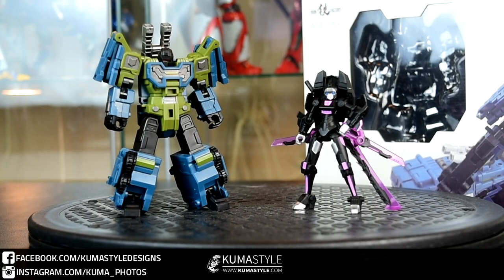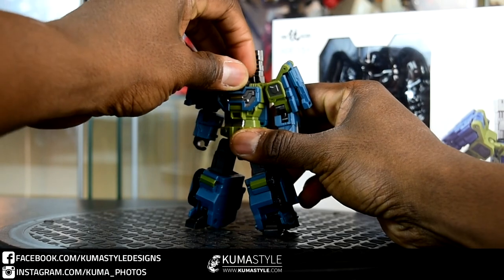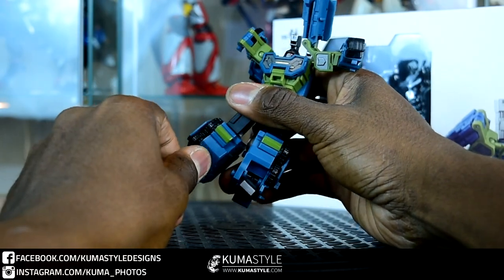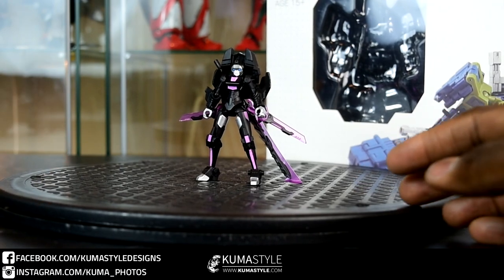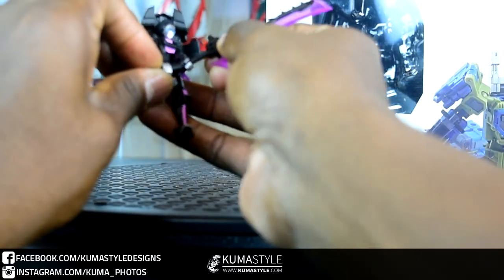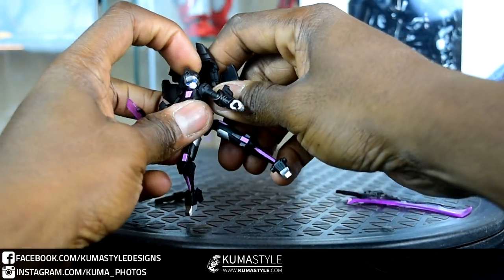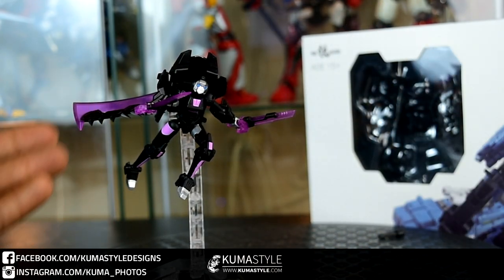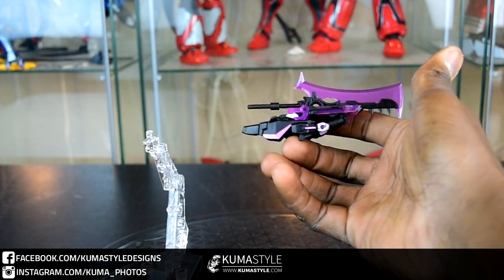toy Review: Iron Factory IF EX-24"C" Cannon Chariot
Pictorial for this figure: